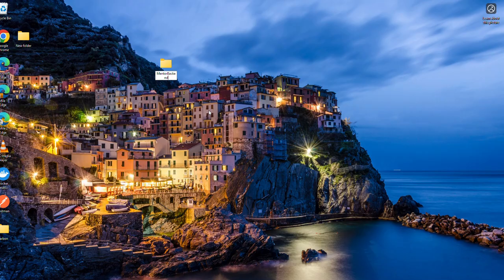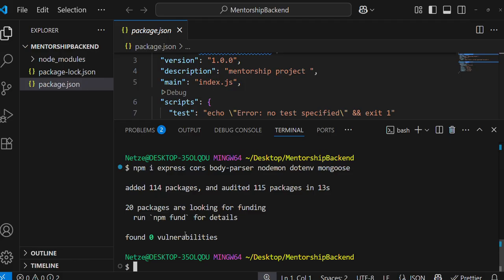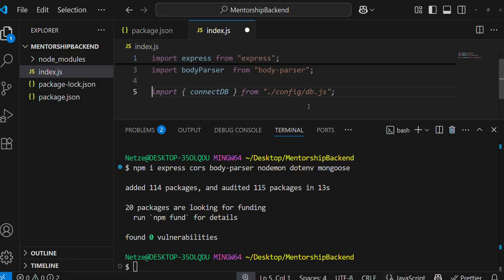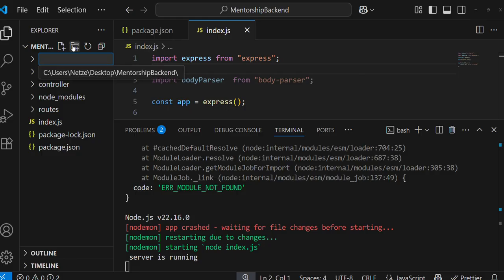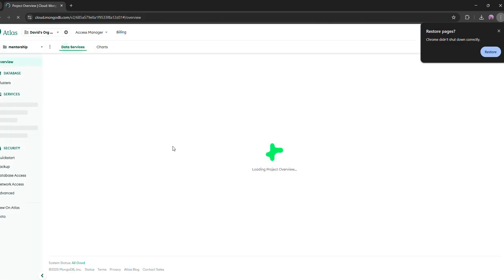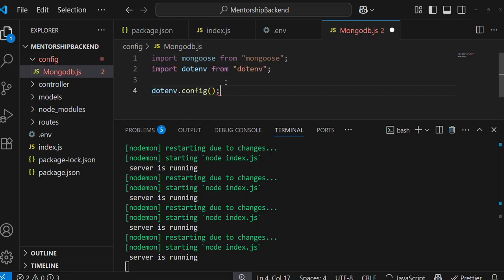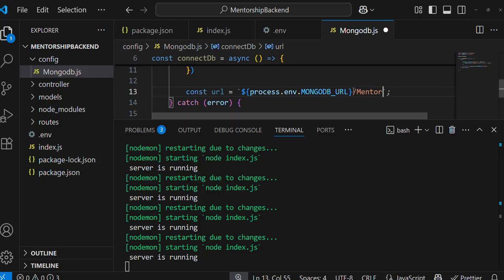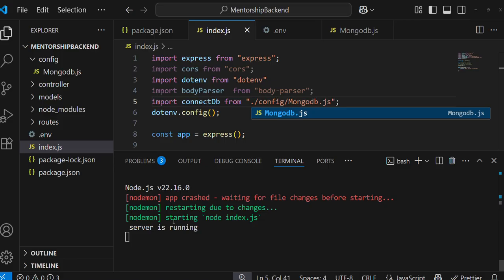Mentorship full stack project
Mern stack, software development . mongodb , express, react, and node
software development crash course